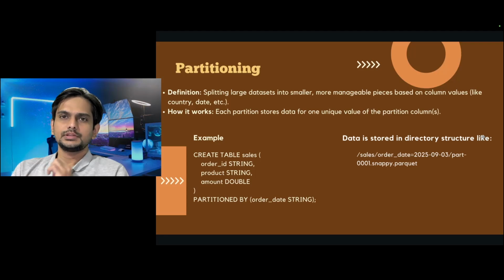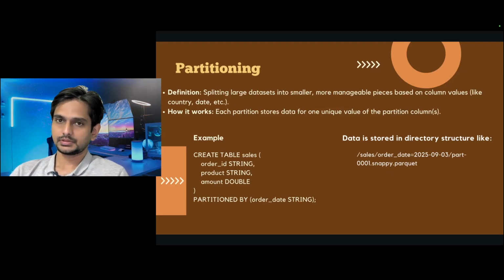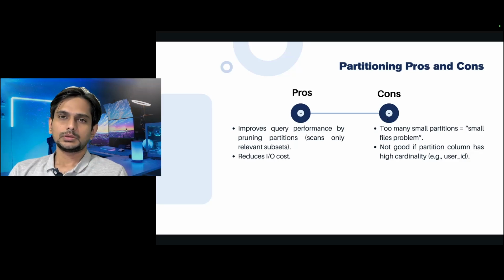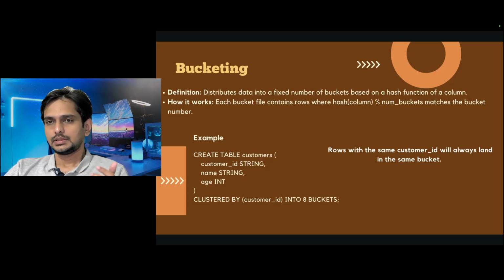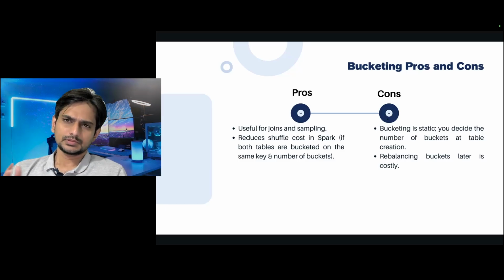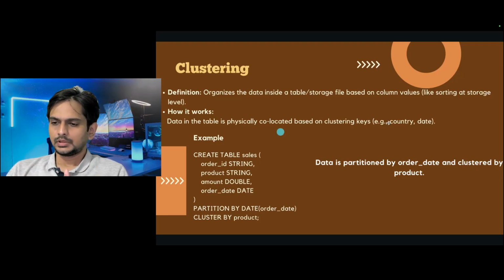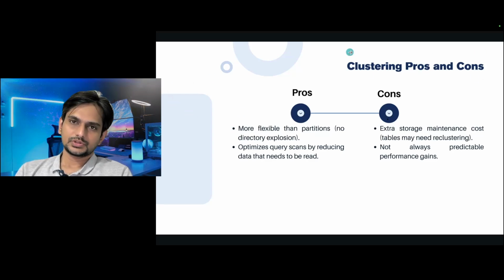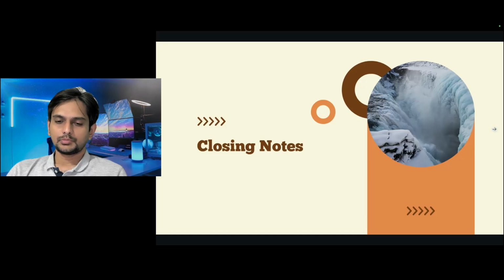Partitioning vs Bucketing vs Clustering – What Every Data Engineer Must Know!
In this video, we’ll break down three powerful techniques that every Data Engineer must know: Partitioning, Bucketing, and Clustering.
You’ll learn what they are, how they work under the hood, and—most importantly—when to use which to optimize performance and reduce costs

thedatachannel